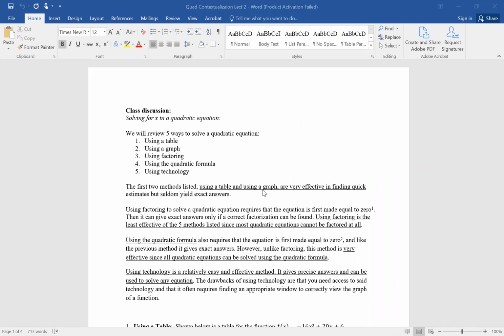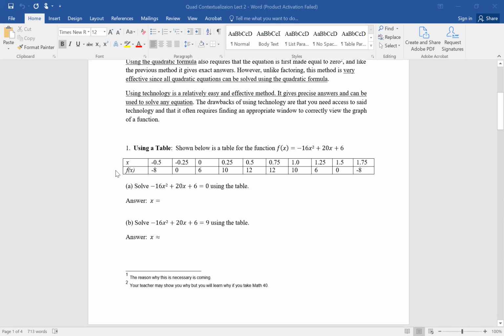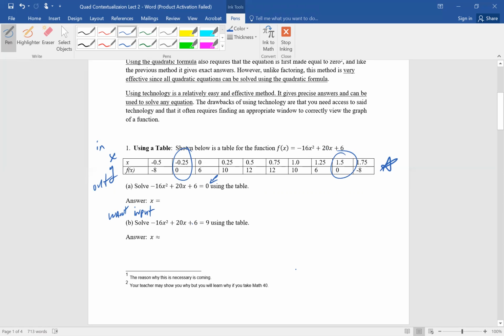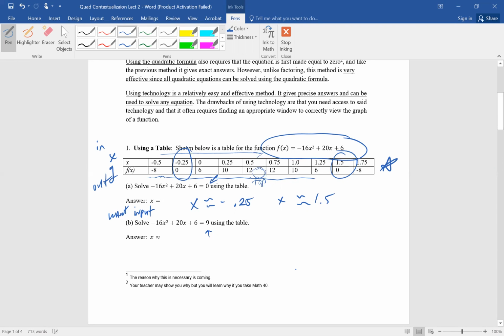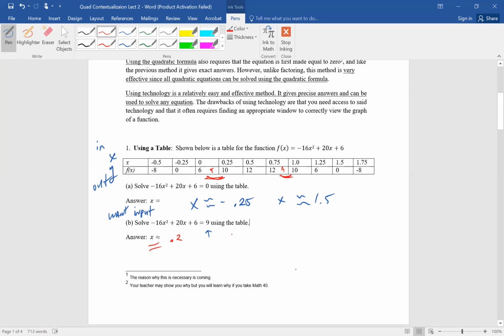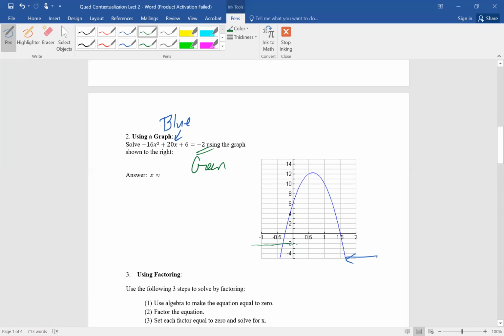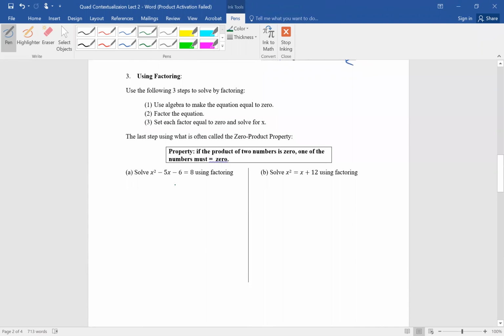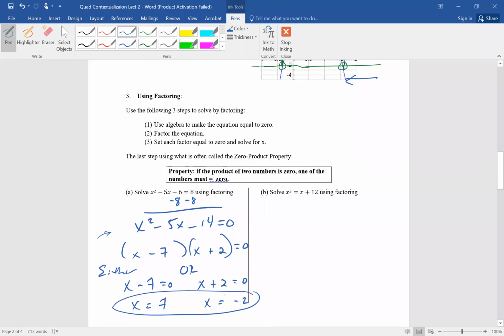Extra Practice Quadratics Part 1